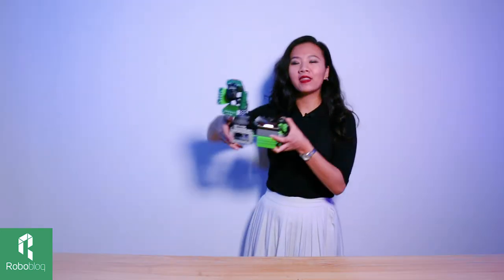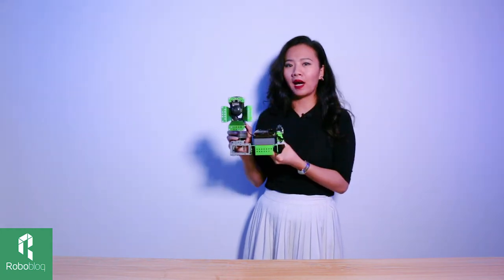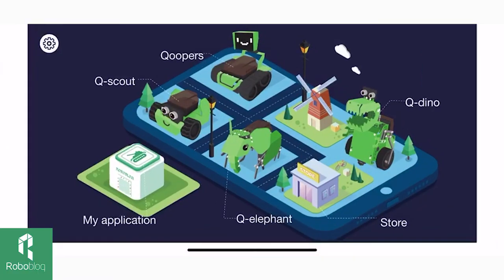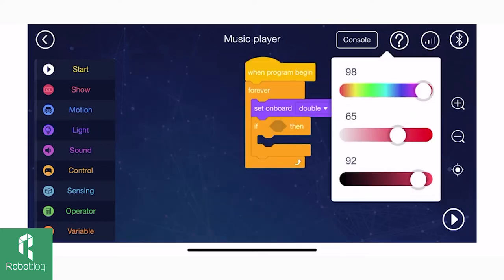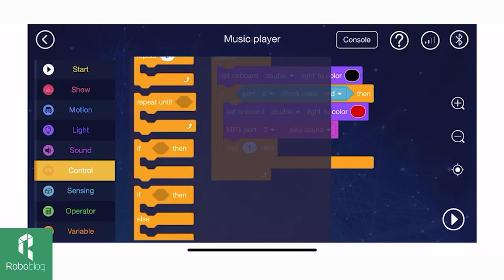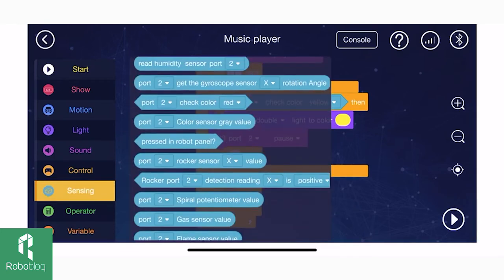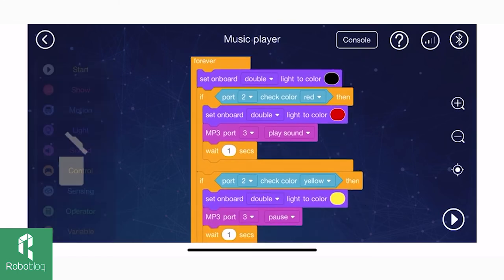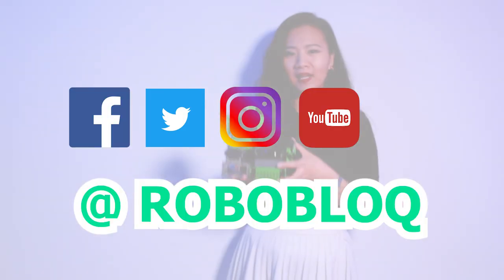Coding and DIY- transform Q-Scout/matebot into a vintage record player! Coding in Scratch. Robot DIY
Music is a big part in our daily life.
Music transforms normal life into art, and makes every scene better.
It is a language everybody can relate to and understand.
With technology’s development, we can access music much easier nowadays, and today, we decided to build a music robot to play music.
This vintage record player looking robot is composed of Q-scout, a color sensor to receive the command, and the MP3 module to play the music, inside the MP3 module there is a chipset that can store the music that later will be played.
How does the color sensor work with the MP3 module?
Well,
Time to turn on this record-player and listen to some music.

to purchase Robobloq's robot kits.
Happy Shopping!